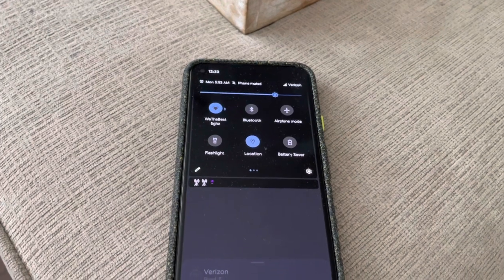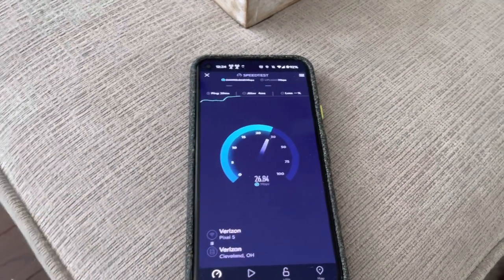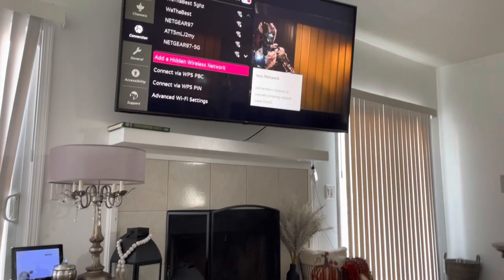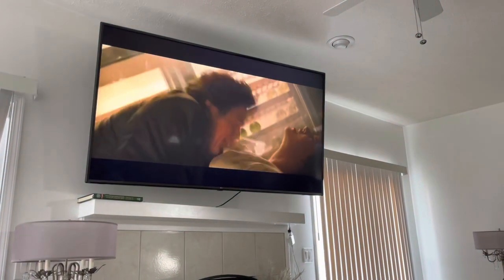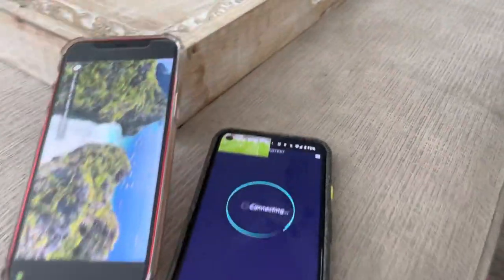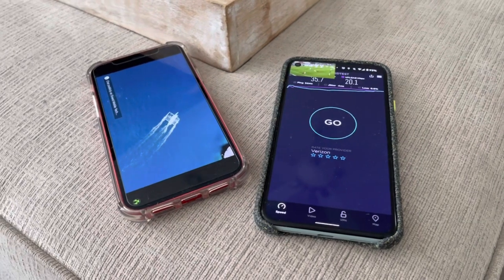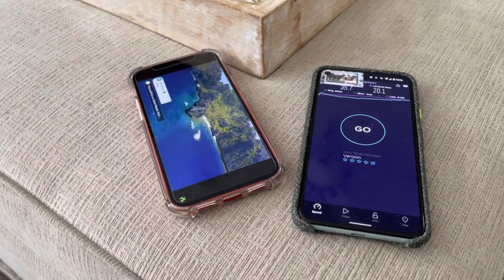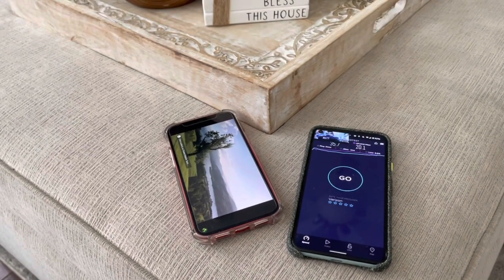Verizon Wireless LTE Home Internet 8 Months Update & Stress Test.